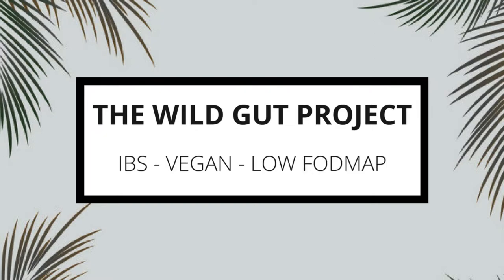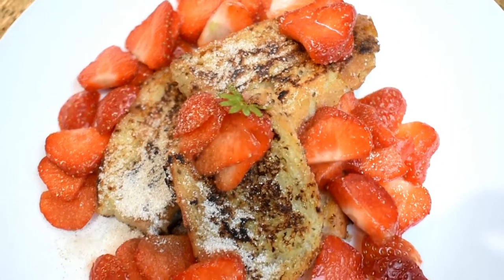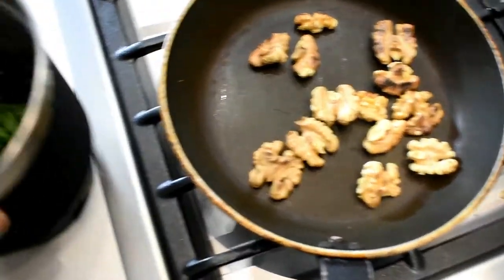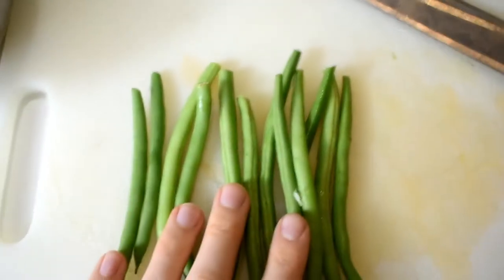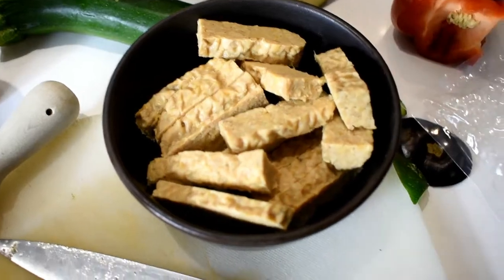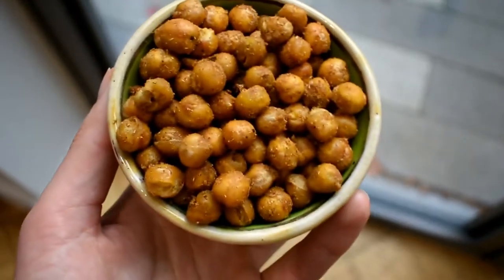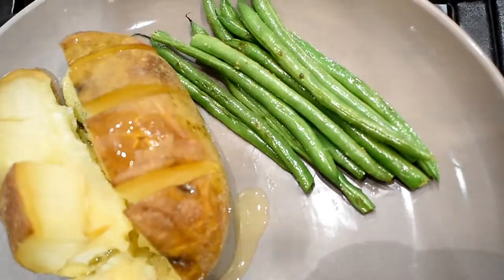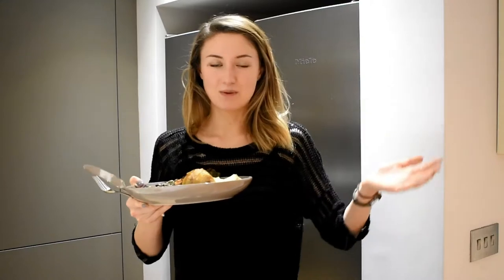What I Eat In A Day For IBS #4 // LowFODMAP & VEGAN - French Toast For Breakfast!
I made a bit of an effort with my meals on this day, so I hope it gives you some inspiration!

IBS affects around 11% of the global population, (that’s one in every 9 people you meet!!) so let’s not be embarrassed about it! I want this channel to be a safe, open and kind place for people dealing with IBS. We’re far from alone, so let’s ask questions, share advice and feel better together xx

These are the two things I’ve found to be invaluable since starting the low-FODMAP diet.

▽MUSIC▽

Low Tree - Come Back Home (free to use with Filmora)